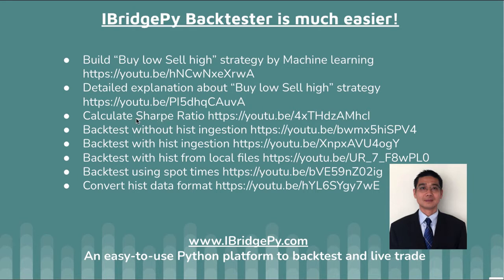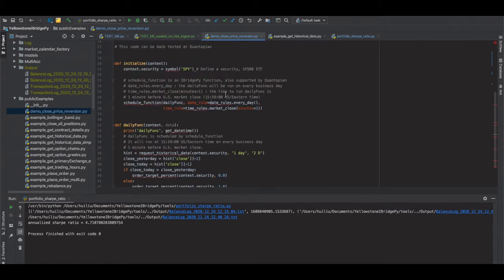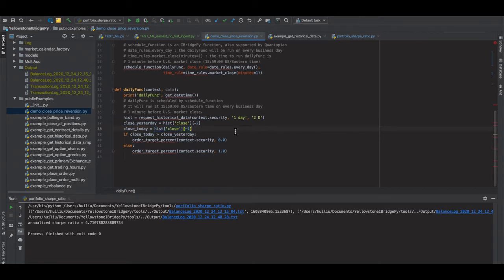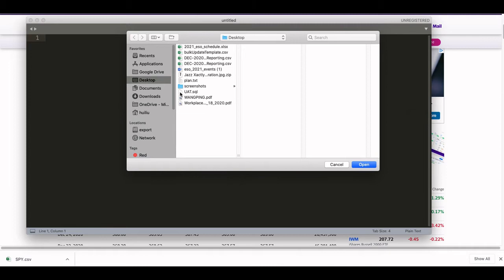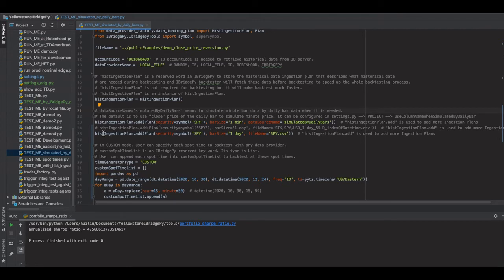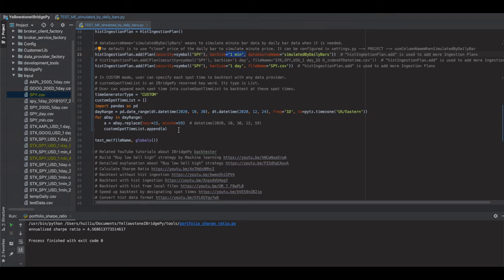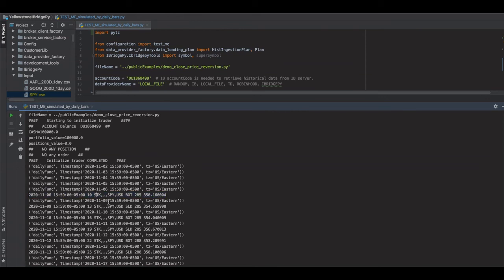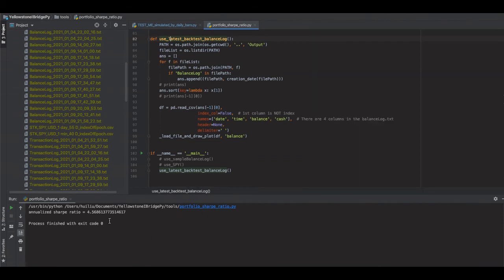Download historical data from Yahoo and Backtest "Buy Low Sell High" algorithmic trading python IB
The goal of this tutorial is to backtest the "Buy Low Sell High" strategy only using daily bar data downloaded from Yahoo Finance and simulating minute bar data by daily bar data.

Topics:
* IBridgePy backtester is much easier
* Download historical data from Yahoo Finance and Save it to local file.
* To start a backtest
    * Choose a strategy by fileName
    * Pick a backtest start time and end time
    * Add HistIngestionPlan with a fileName
    * Claim to simulate minute bars by daily bars
    * Analyze backtest results

If you need code help, please check out our well known Rent-a-Coder Service.